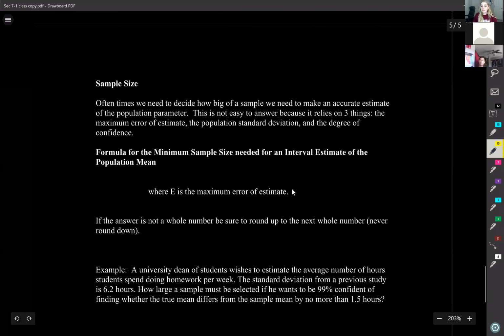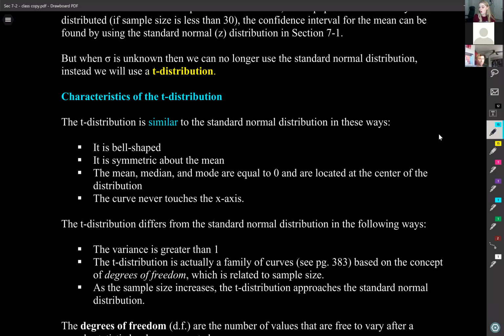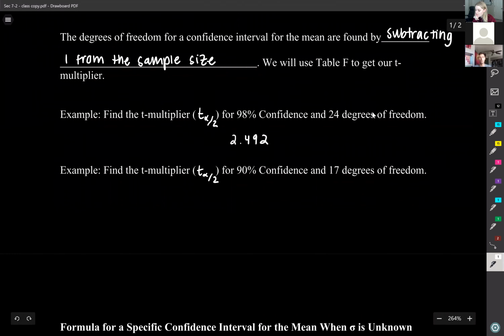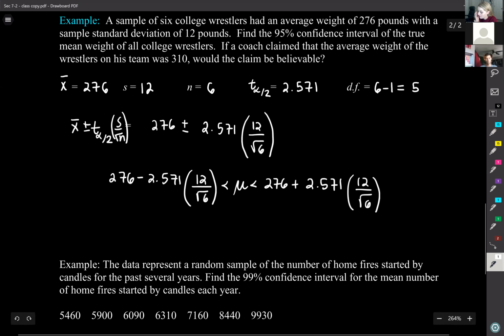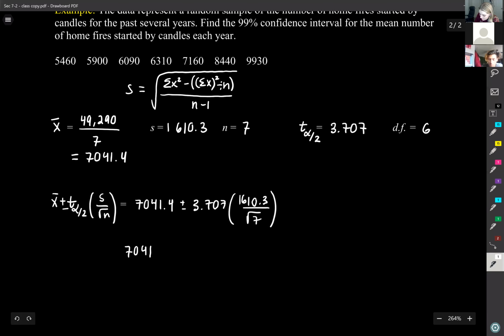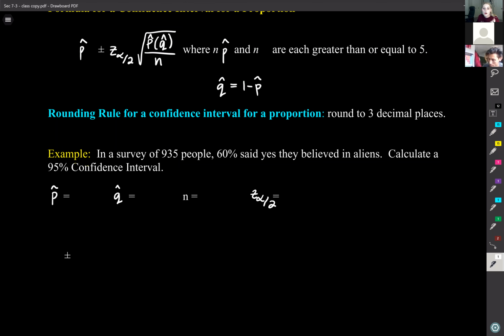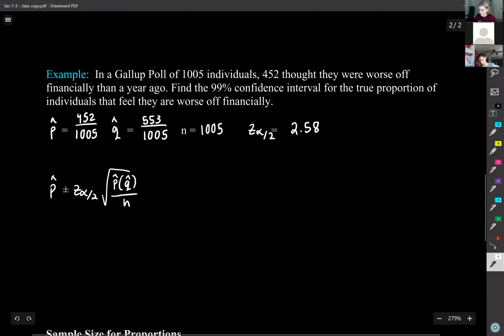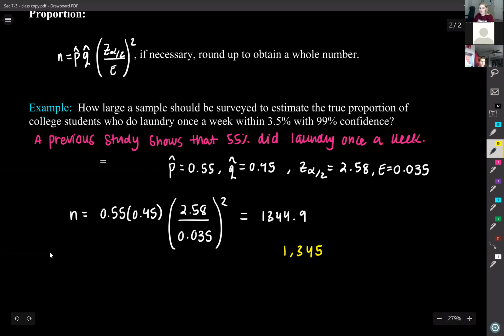MATH2830: 7/1 lecture